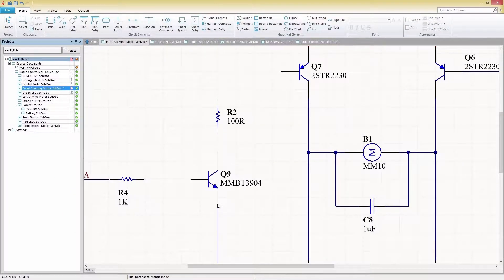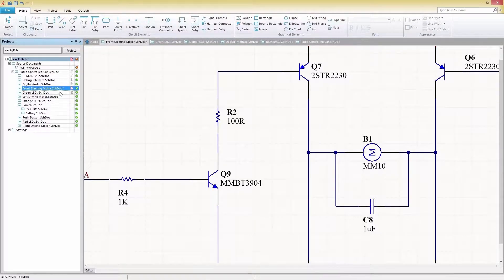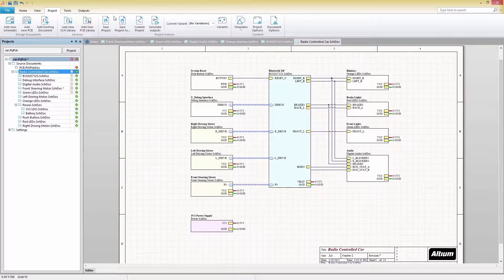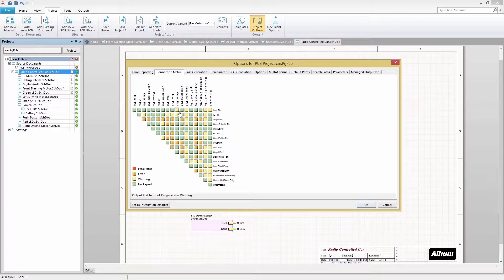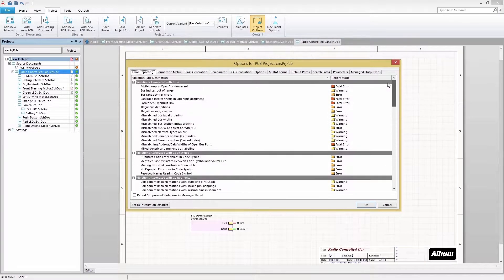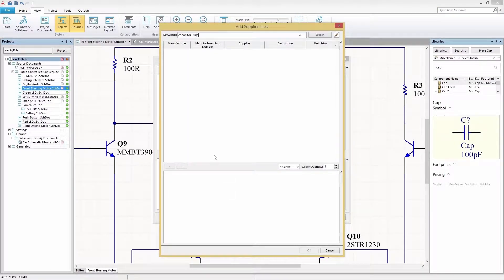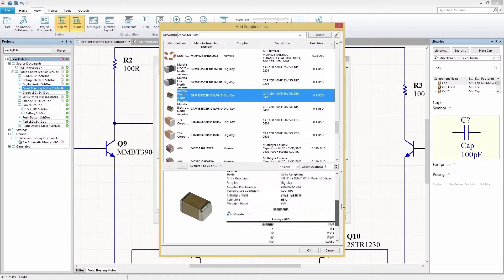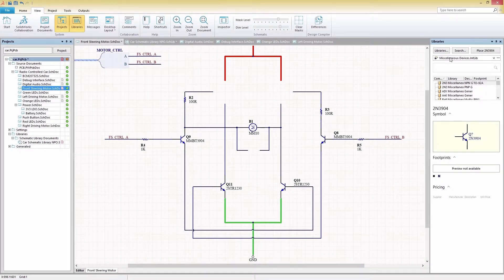Video Tech Tip: Streamline the Schematic Editor in SOLIDWORKS PCB 2016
Translating your concept to reality is easier than ever with the streamlined schematic editing environment found in SOLIDWORKS PCB.  Take a look at this video and see how it's done!

Want to learn more about SOLIDWORKS PCB?  Be sure to check out